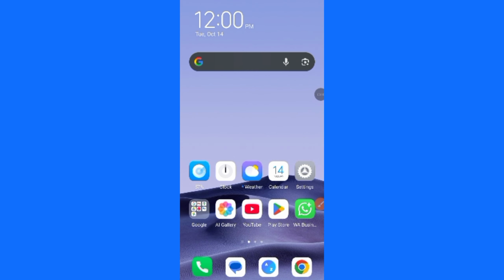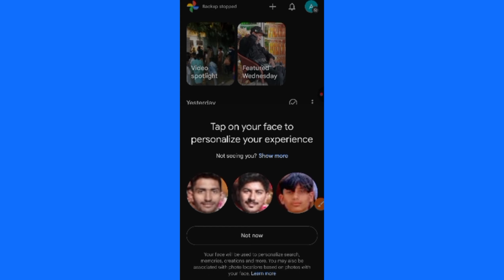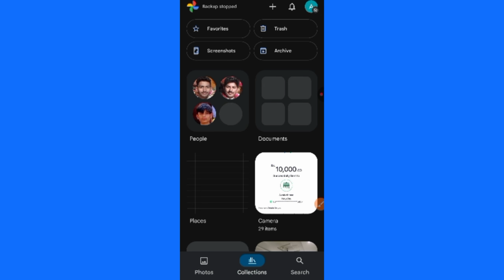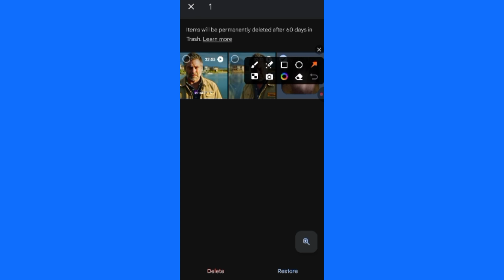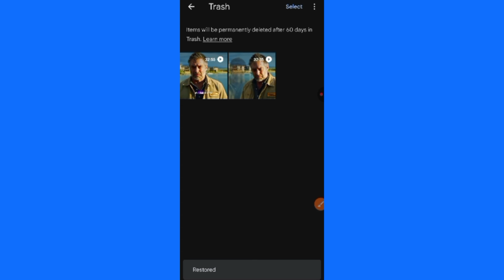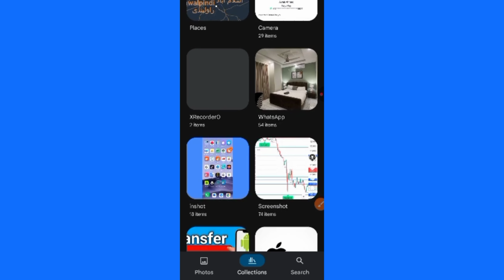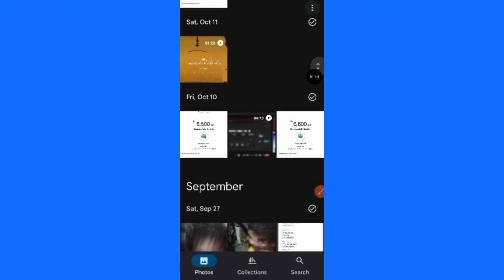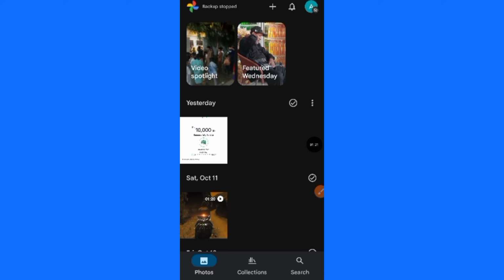How to Recover Deleted Photos On Google Photos